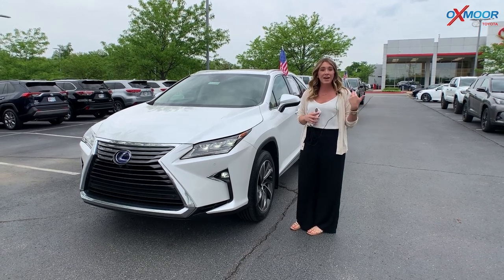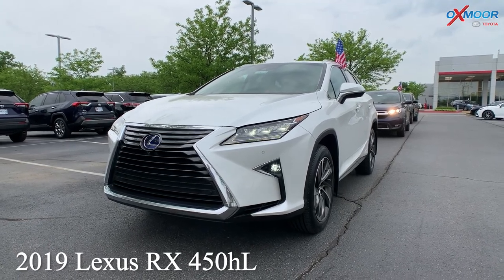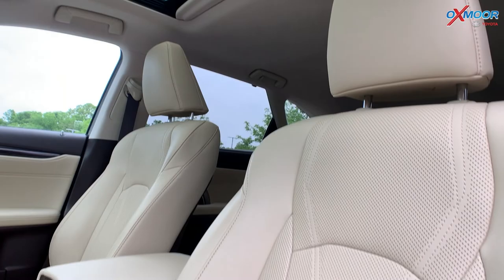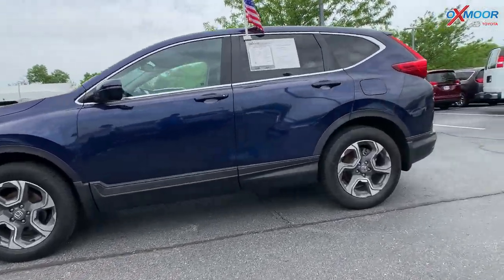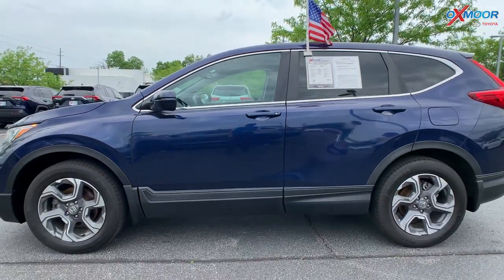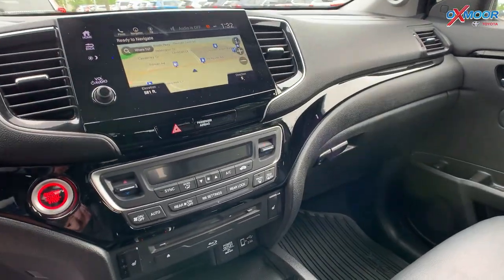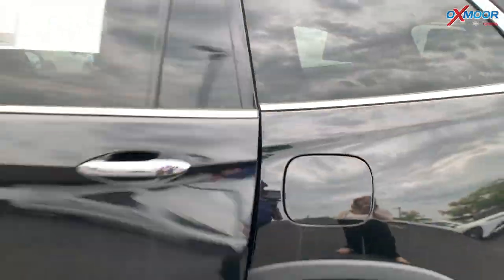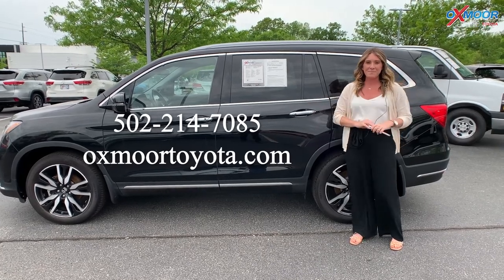Oxmoor Toyota Weekly Used Car Specials, For Sale in Louisville, KY 5/6/22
Happy Derby Week!!

Today is our Weekly Used Car Specials! Take a look below!

Oxmoor Toyota
8003 Shelbyville Road